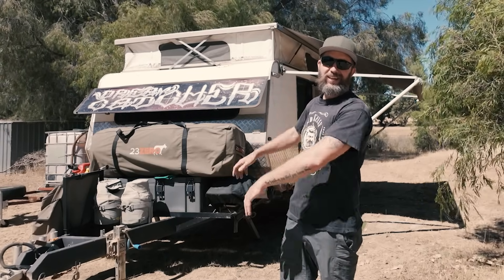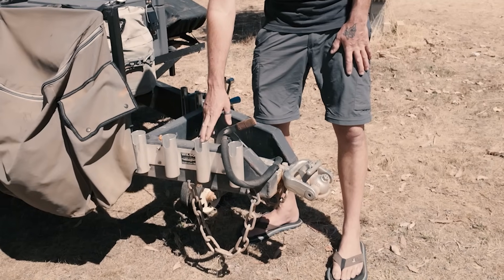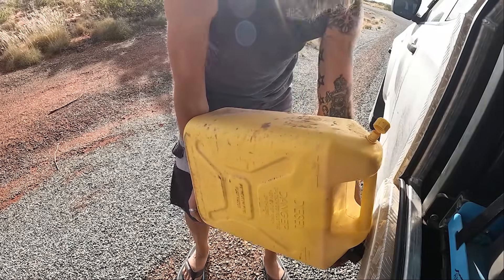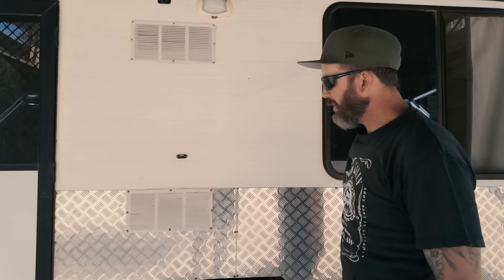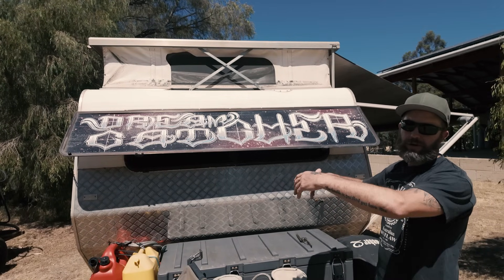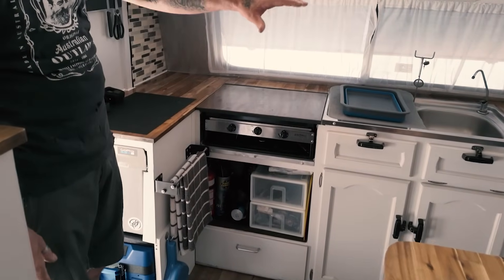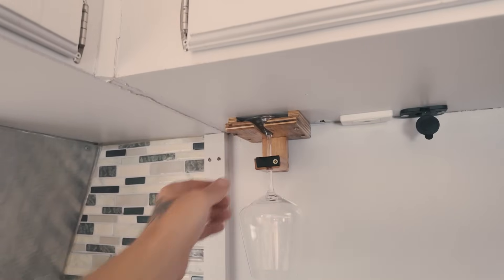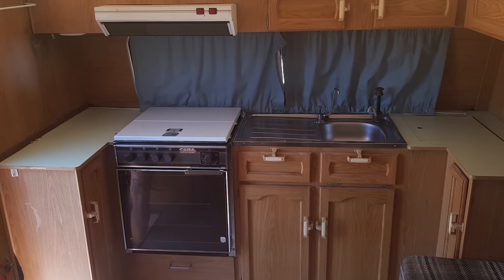Our Tiny Home Walk-Through | 1988 Offroad Viscount Caravan Transformation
We thought we'd give you a tour of our modified 1988 Viscount Seabreeze. Our home as we trek around Australia this lil rig has been a weapon. We gave it a complete makeover over a couple of years while Kel was going through treatment and now is our tiny home on wheels that can go anywhere!
We love our old caravan and so far has been a great offroad weapon. Not only is it cozy but also nice and light to tow.

- sign up for upcoming blog posts, fishing rigs, raffle info, and product discounts.

Money raised goes towards making custom pink fishing rods and tackle for Pink Ribbon Fishin' and the McGrath Foundation.

Intro Song By - Alex Kehm
Called - Face (Instrumental Version)